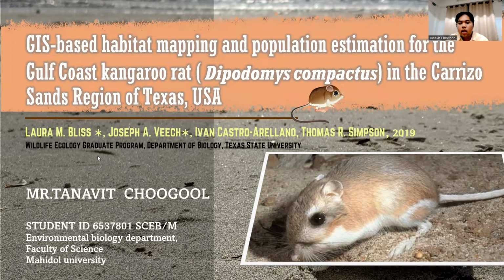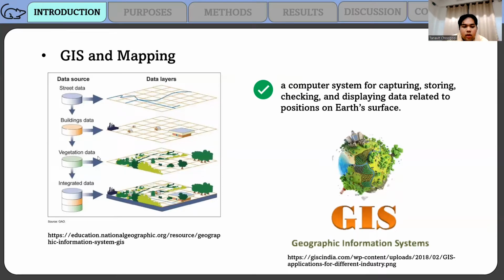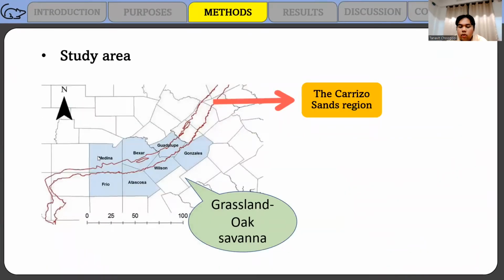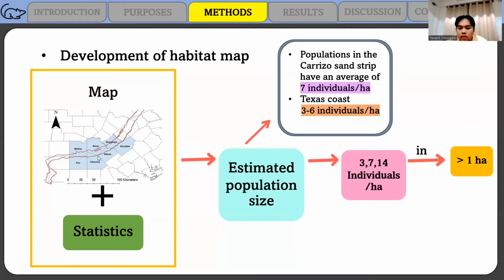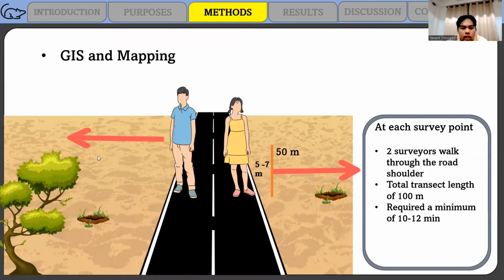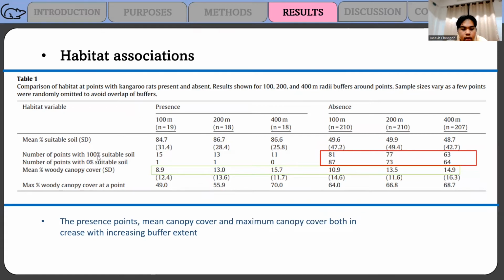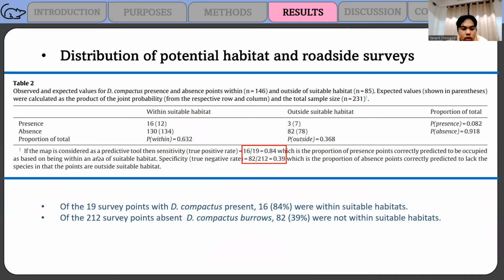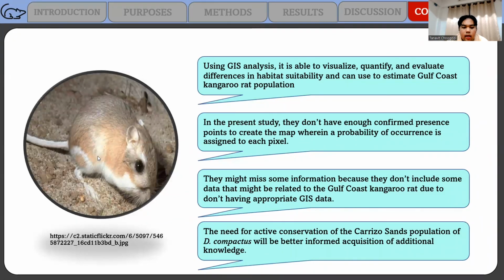GIS- based habitat mapping and population estimation